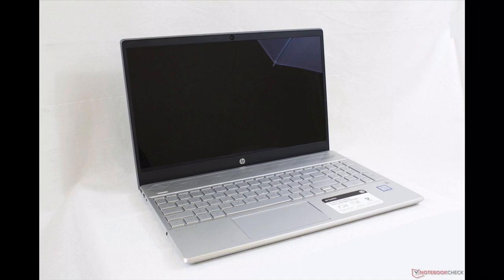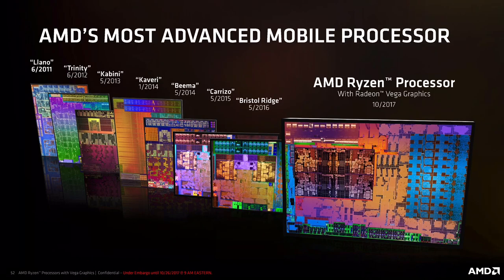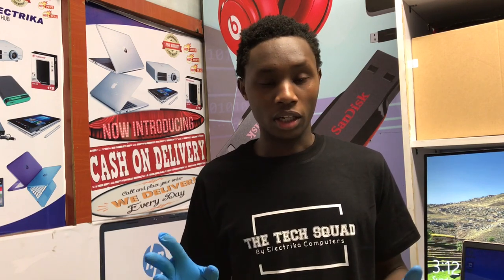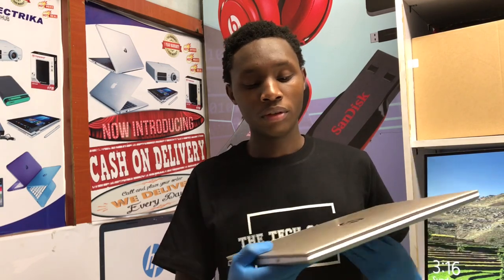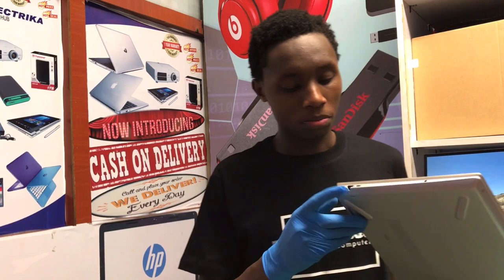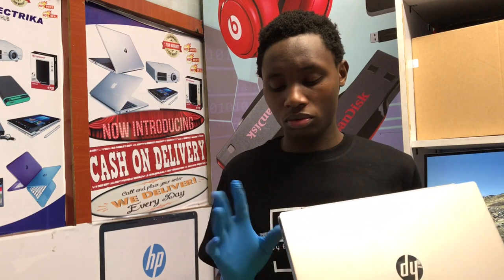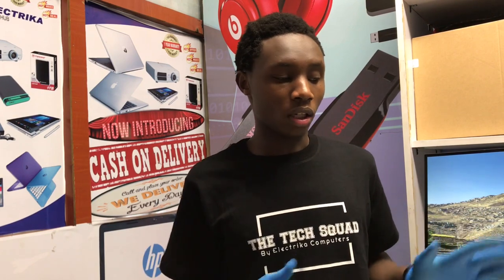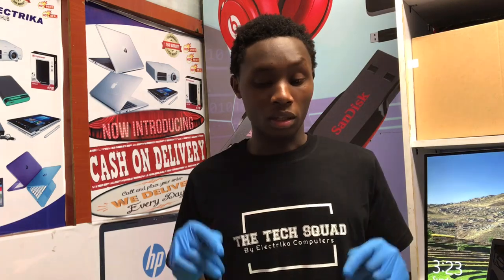The New HP Pavilion 15 in Kenya| know the tweaks & twists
Processor: AMD Ryzen 3, 2.0GHz
RAM: 12GB DDR4
Storage: 1TB= 1000GB Hard Disk Drive
Graphics: AMD Radeon Vega VI
Selling price as when the video when the video was uploaded- Ksh.55,000/- (HP Pavilion 15 Best Price in Kenya)
Stores located at Kimathi Chambers 2nd Floor Suite 9 next to KFC Kimathi Street, Nairobi, Kenya